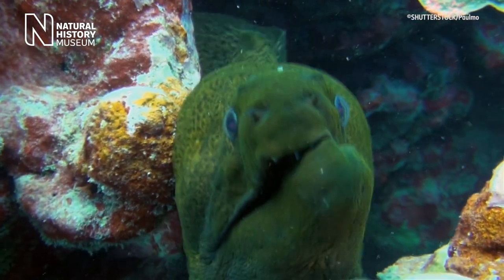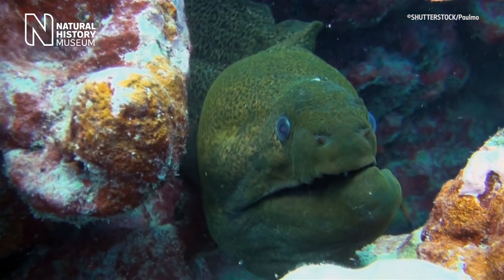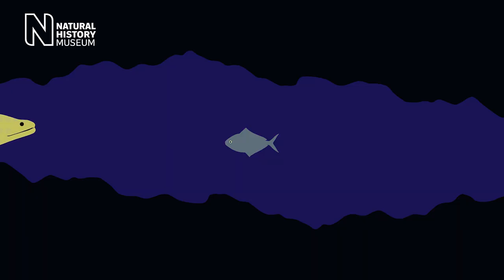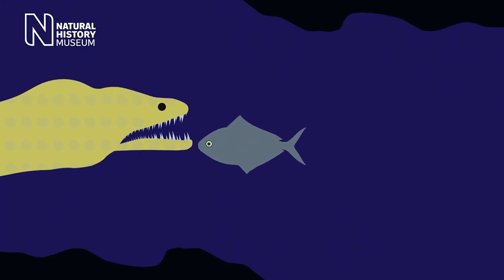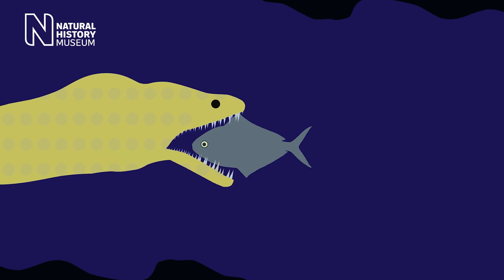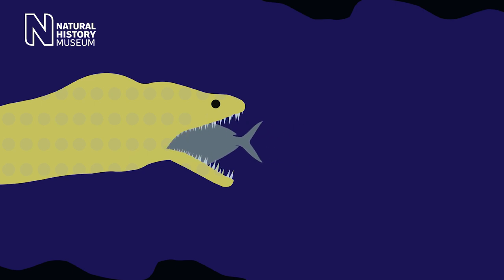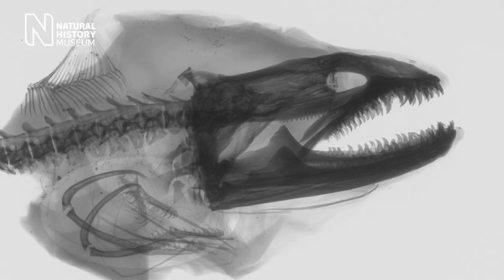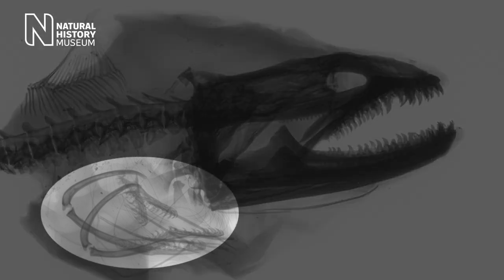What's inside a moray eel's mouth? | Natural History Museum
Most fish feed by sucking in water, drawing prey into their mouth and down their throats.
Moray eels, however, do things a little bit differently.